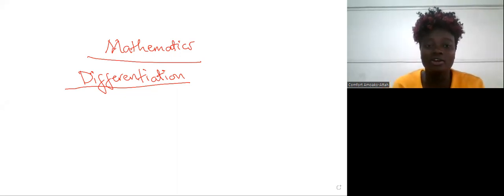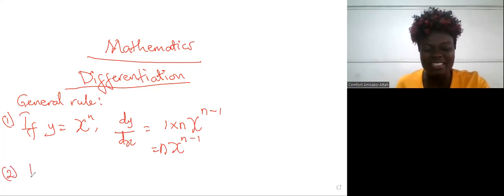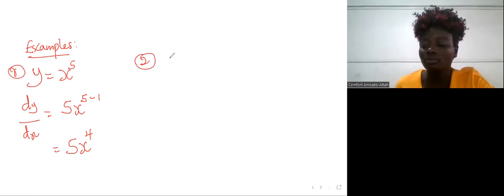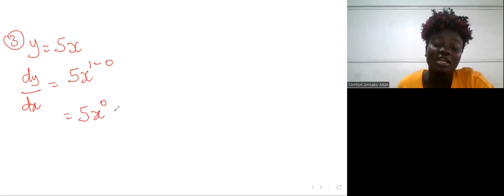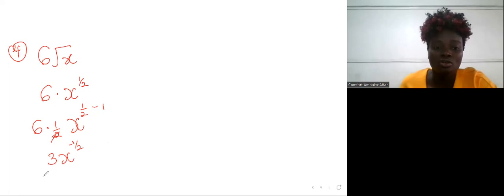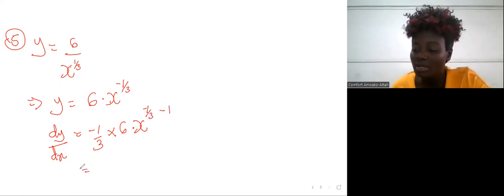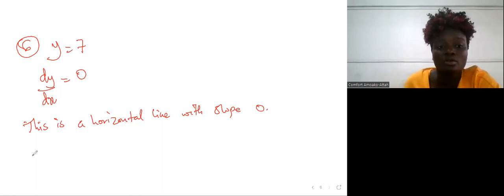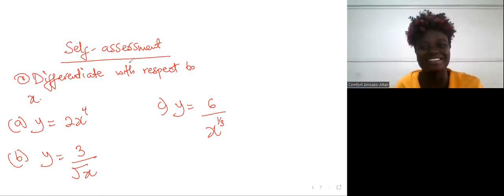CALCULUS~DIFFERENTIATION maths calculus differentiation viral trending students teachers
TUTORIAL ON DIFFERENTIATION